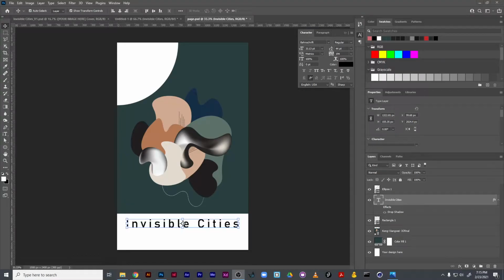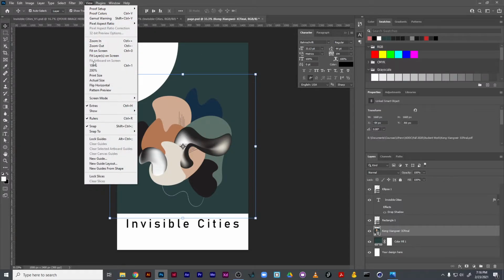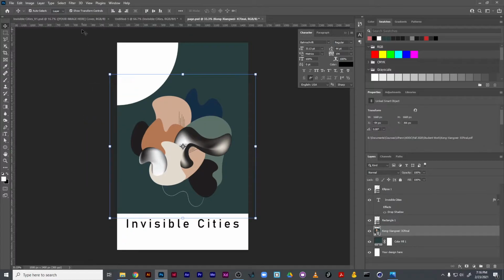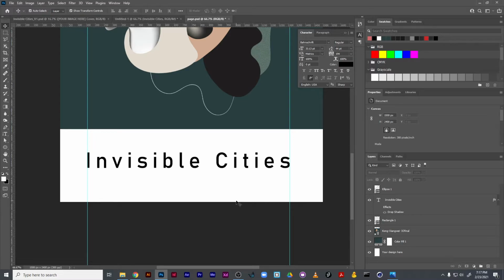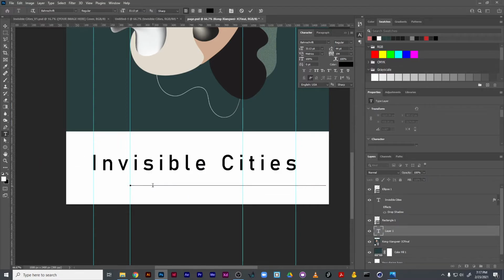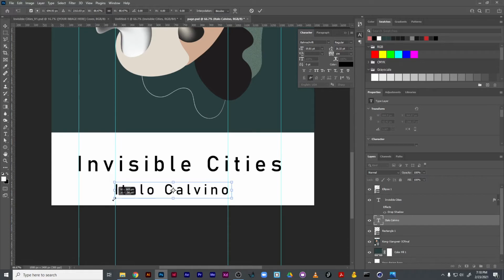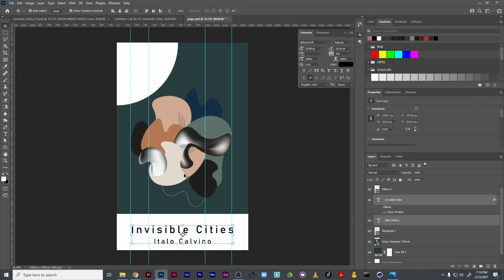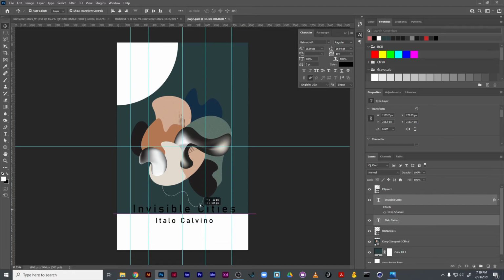Photoshop Guides Basics